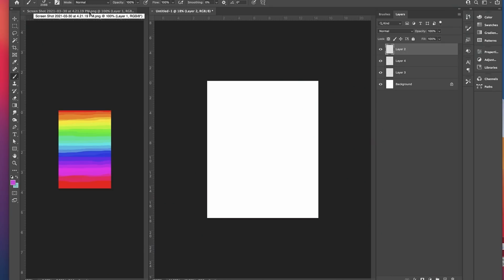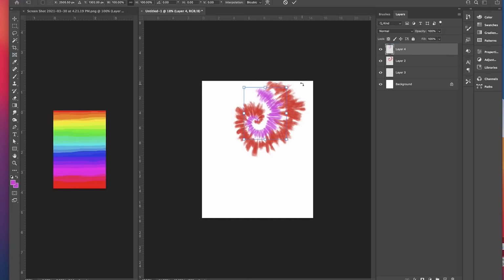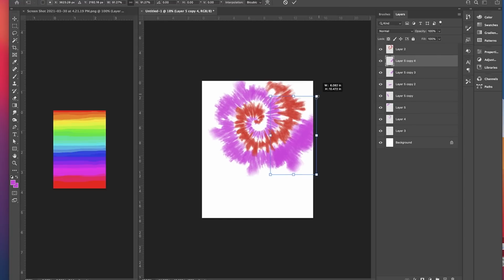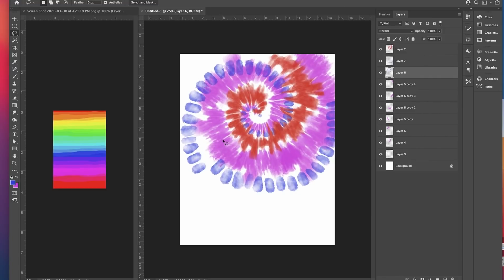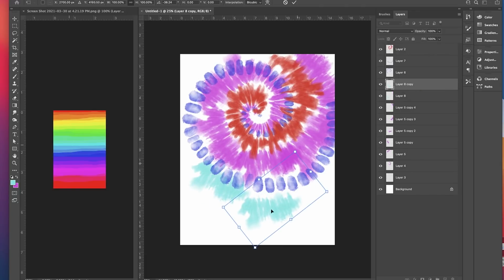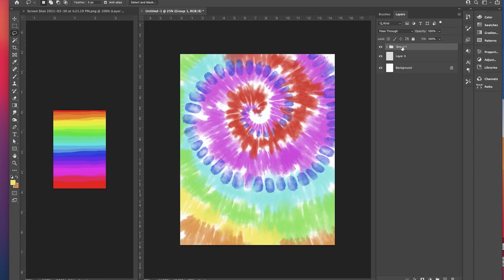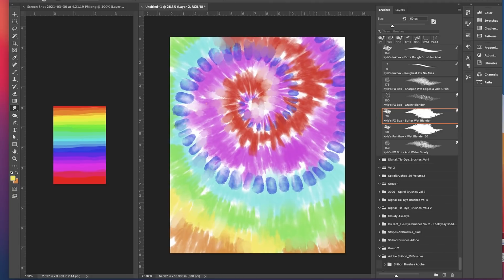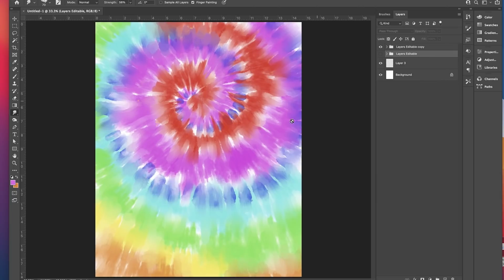How to Create a Digital Tie-Dye Rainbow Design in Photoshop | Diane Pascual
How to Create a Digital Tie-Dye Rainbow Pattern in Photoshop | Diane Pascual

In this video I walk you through how to create your very own digital tie-dye pattern in Photoshop.